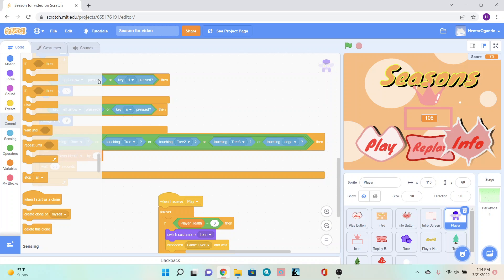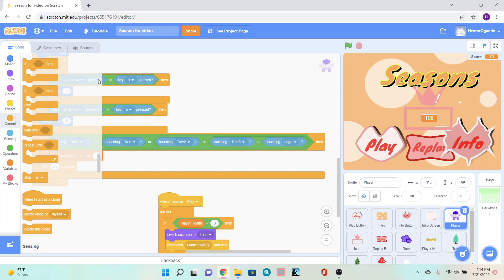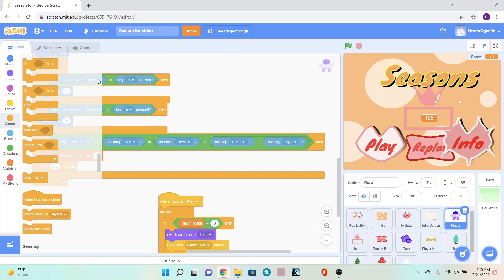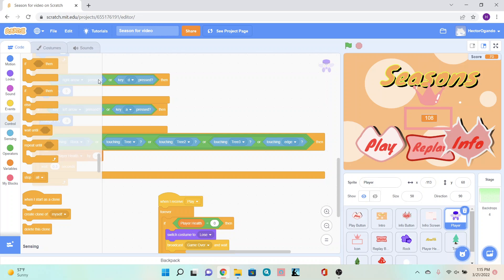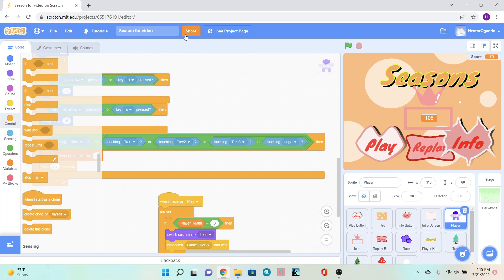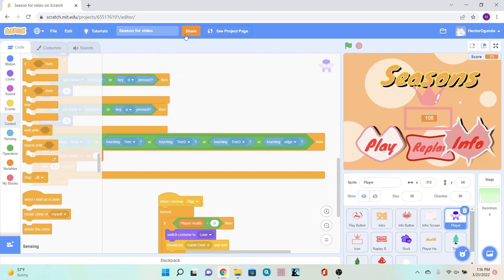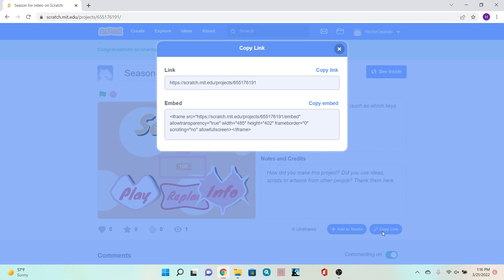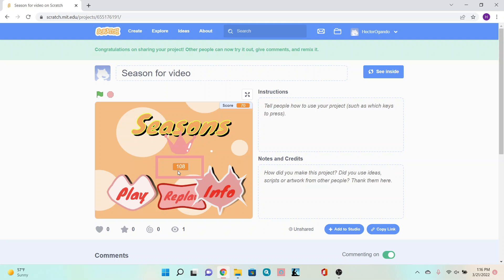Scratch Seasons Week 4 Deepdive Playtest Step 1